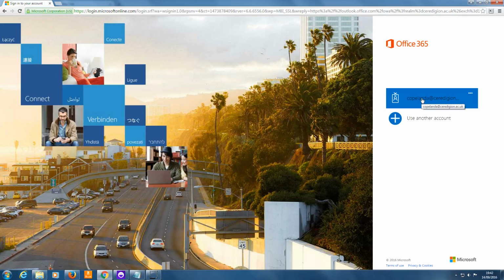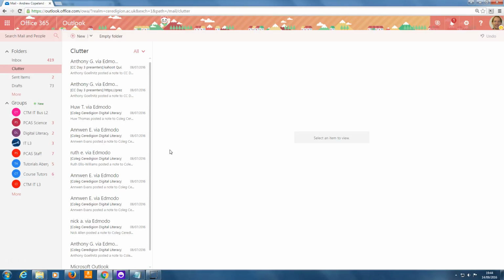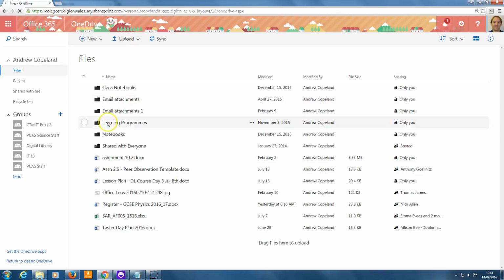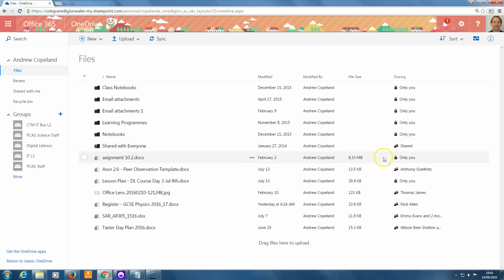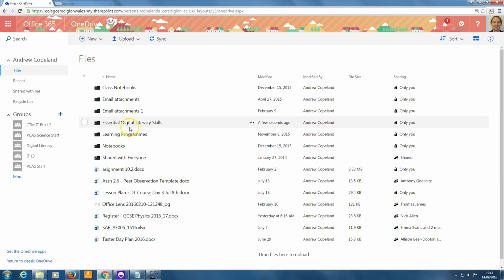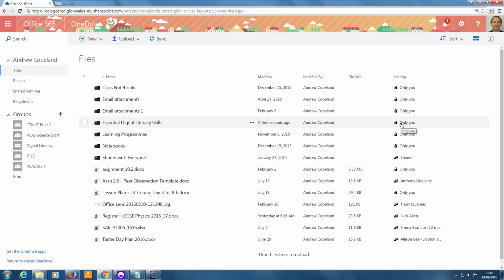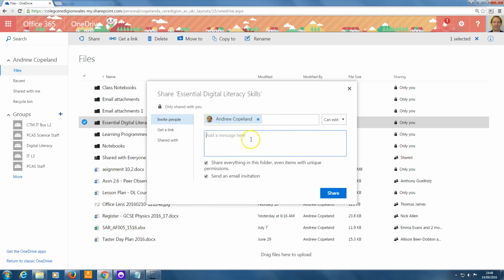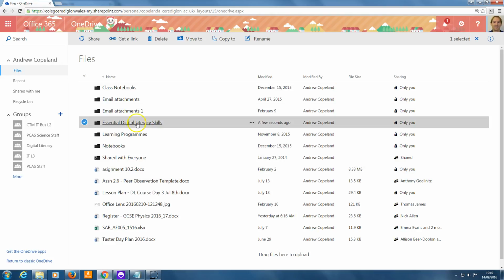Creating and sharing a folder in OneDrive